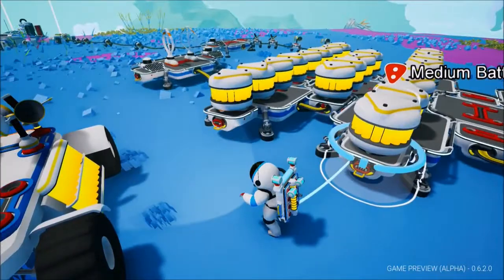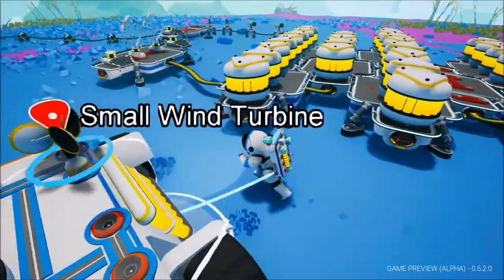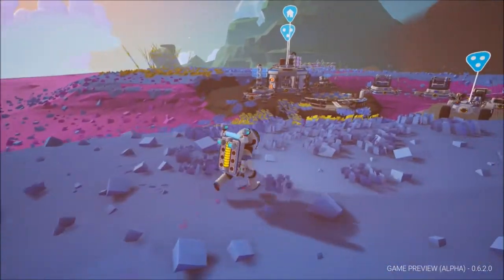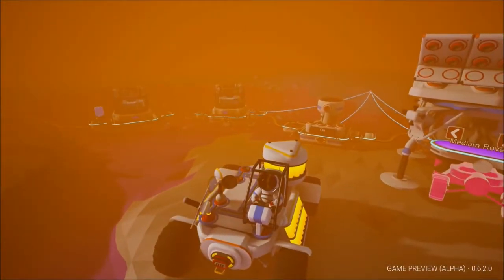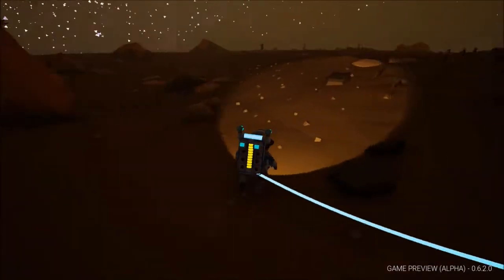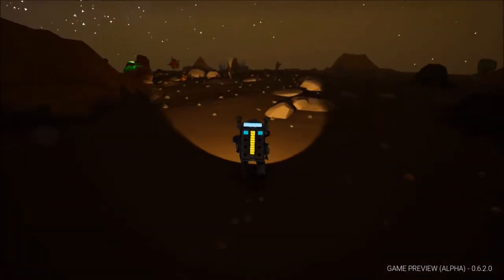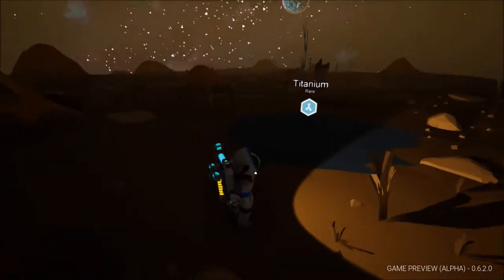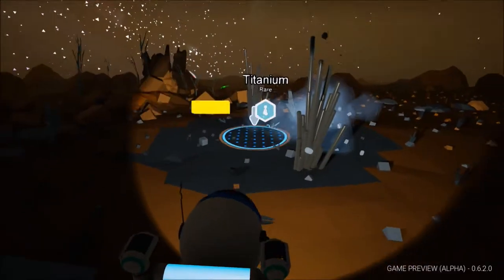Unlimited power with 40 Batteries Astroneer